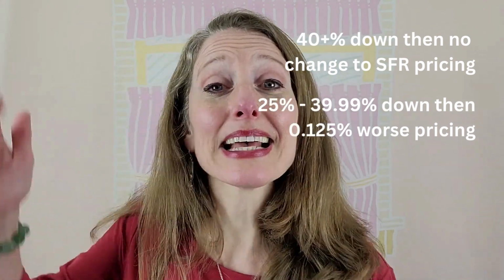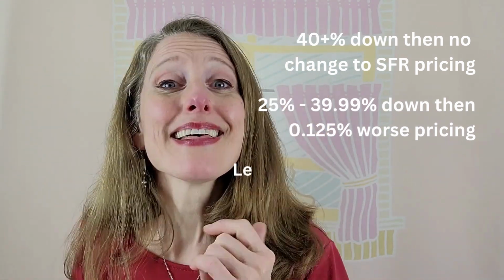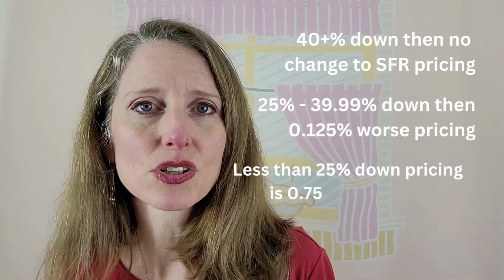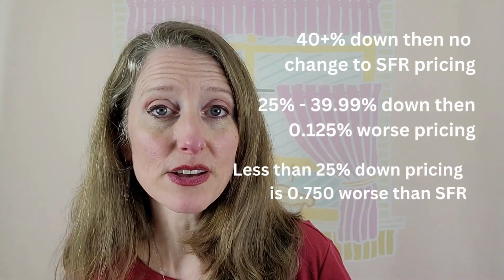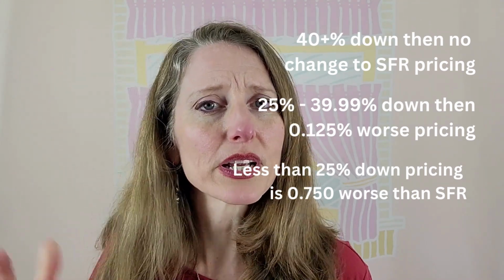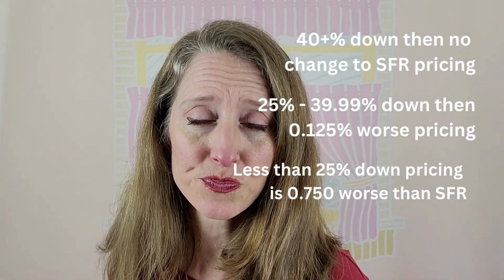Mortgage Minute - Maybe a Condo... (Conventional Loans)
There are some important things to keep in mind when your search for a home starts with single family residences and moves to, or includes, condominiums. Here Ruby discusses the differences for conventional (non-government) loans.